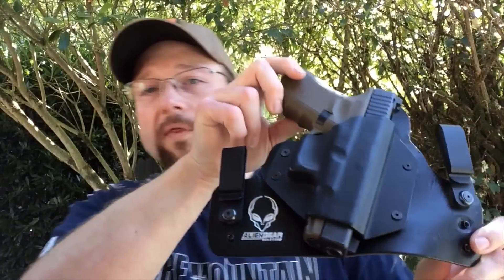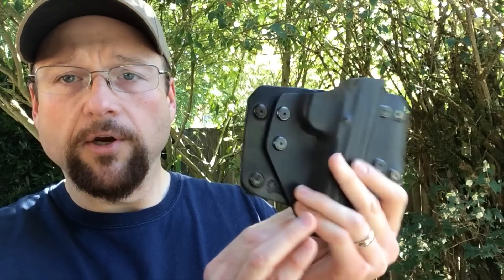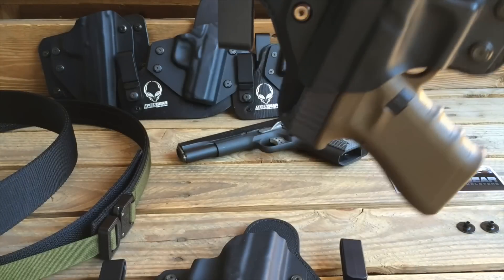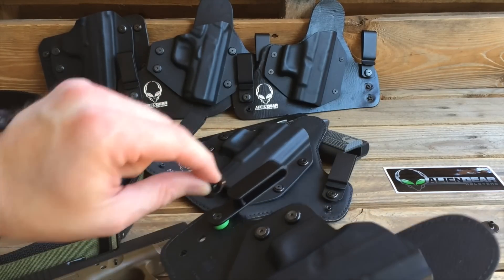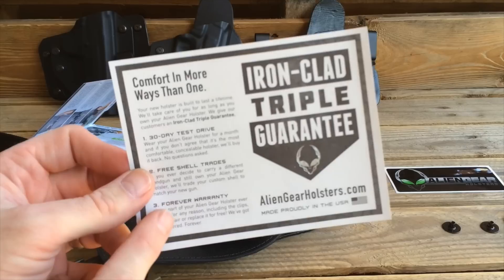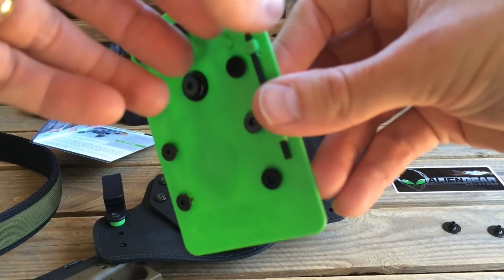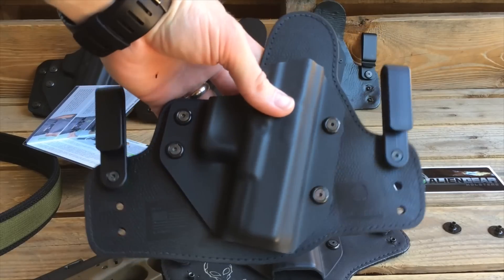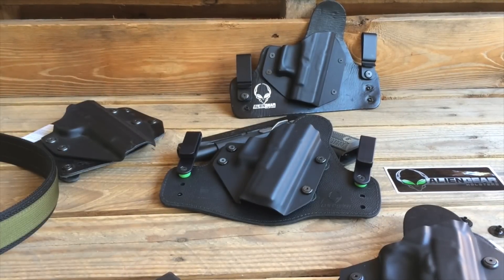Review: Alien Gear Holsters Cloak Tuck 3.0 IWB Hybrid Holster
Alien Gear Cloak Tuck 3.0 IWB Holster
The Cloak Tuck 3.0 concealed carry holster offers an unmatched level of comfort and concealability within the concealed carry world. Alien Gear Holsters' new edition IWB holster exudes improved retention, enhanced flexibility and provides extreme comfort to users without sacrificing size and weight. This flawless gun holster comes as a product of thoughtful design by both Alien Gear Holsters manufacturers and a dedicated team of engineers.

The true quality of the Cloak Tuck 3.0 begins at its core with a stainless spring-steel band that acts as a sturdy backbone to the iwb holster ( inside the waistband ) . This material provides added retention and durability from the inside out and allows for years of hard use without breakage. A perfect layer of thermoelastic polymer covers the face of the gun holster, while an “Alien Skin” texture provides added grip to keep your firearm in place.

Alien Gear Holsters also improved the Cloak Tuck's overall comfort by covering the once exposed T-Nuts with a layer of soft neoprene fabric on the back of the pistol holster. Concealed carriers will feel true comfort and quality down to the last stitch.

This concealed carry IWB holster can be equipped with a variety of belt clips, including our enhanced concealed options (the nylon “C” clips and “J” clips). The Cloak Tuck 3.0 also has the ability to house multiple shells, allowing concealed carriers to swap out their guns while keeping the same holster base.